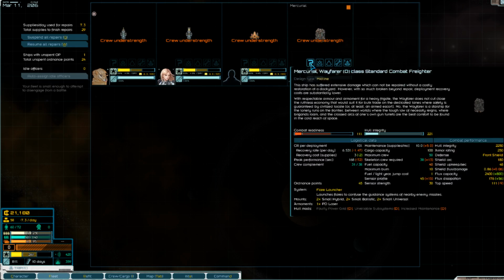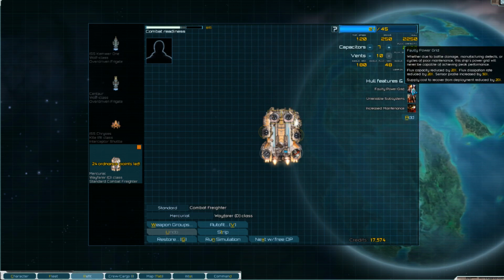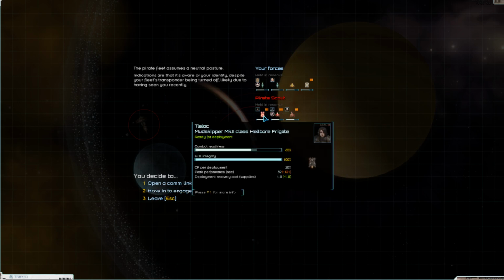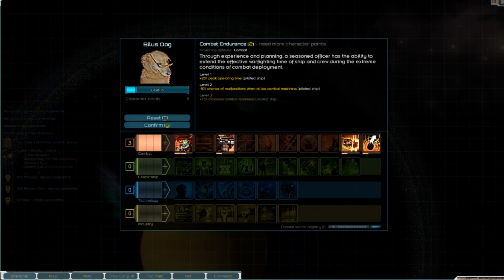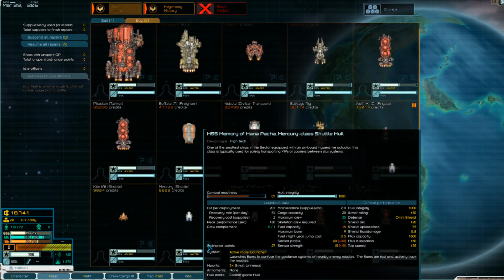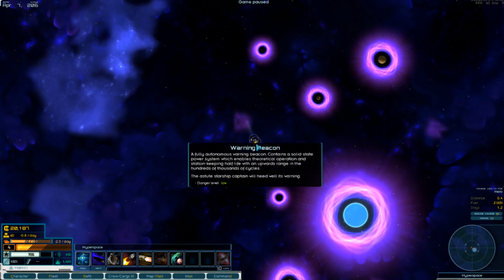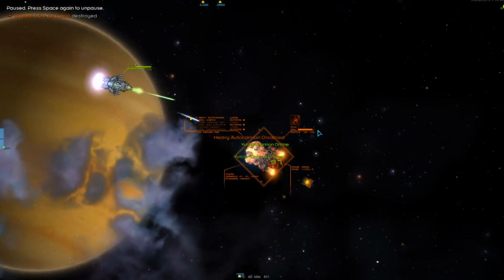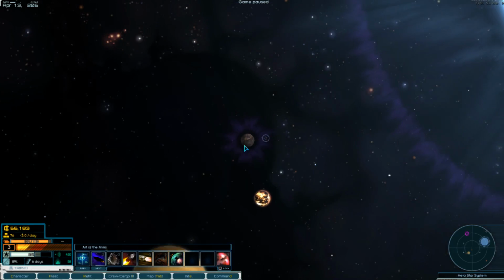StarSector New Players Let's Play Episode 2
We continue onwards with our next episode!
Remember kids, hiding in planetary gravity wells can save your life!

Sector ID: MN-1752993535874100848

Some helpful links to get you started -

Personally recommended mods:

AudioPlus - Adds extra soundtracks and battle noises, to vary the game up
Leading Pip - Gives you a lead indicator for your shots to help you correctly hit an enemy

Another Portrait Pack - How about a LOT more?

To install mods, unzip the downloaded folder and extract it to your mods folder located at: (DRIVE:\PROGRAMFILES\Fractal Softworks\Starsector\mods) then activate them at the launcher mod button.